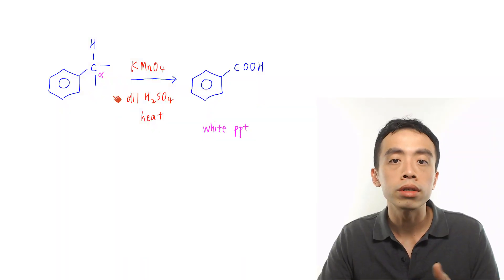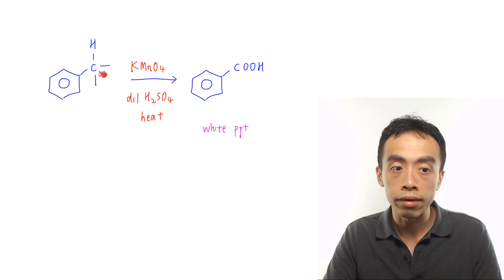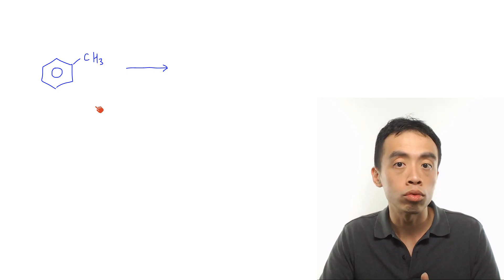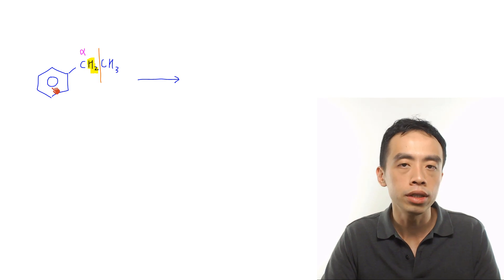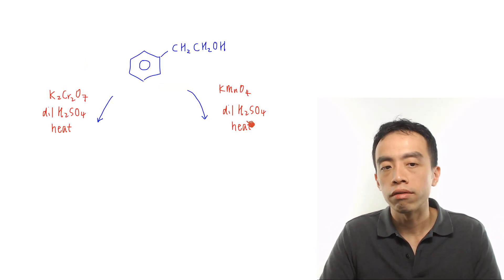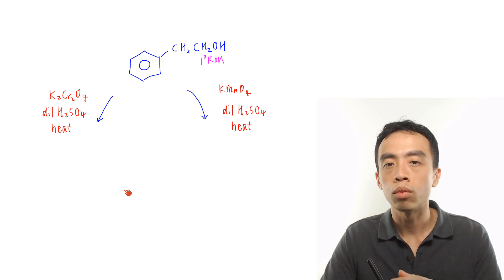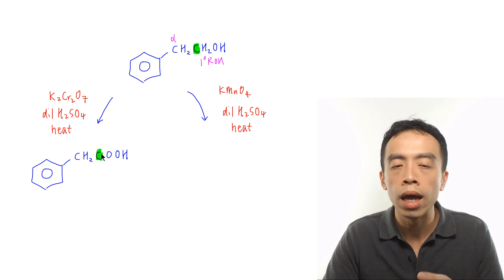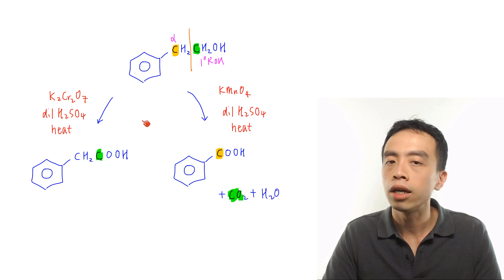Oxidation of Alkylbenzene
In this video we want to discuss the oxidation of alkylbenzene using KMnO4 in dilute H2SO4, heat under reflux.

The criteria for alkylbenzene to be oxidised to benzoic acid is the alpha carbon (carbon directly bonded to benzene) must have minimum 1 H.

The observation for this reaction will be the decolourisation of purple KMnO4 and formation of white precipitate benzoic acid.

In A Level Chemistry Syllabus, the rest of the groups attached to alpha carbon are usually discarded and we do not need to determine what they are oxidised to, unless it is one carbon then it'll be oxidised to CO2.

Let's take a look at a few examples:

Notice for the last example, there is no oxidation since the alpha carbon has no hydrogen attached to it.

Quiz: Oxidation using Different Oxidising Agents

Take a look at this compound.

If the above compound is subjected to the following oxidising agents, would they form the same product?

1. K2Cr2O7, dilute H2SO4, heat
2. KMnO4, dilute H2SO4, heat

Test yourself first and check out this video to find out if you got this correct!

Topic: Benzene, Organic Chemistry, A Level Chemistry, Singapore

If you are looking for A Level Chemistry Tuition, do consider taking up my classes at Bishan.